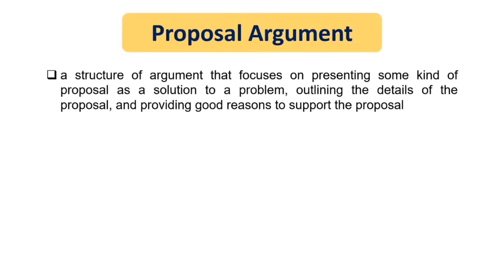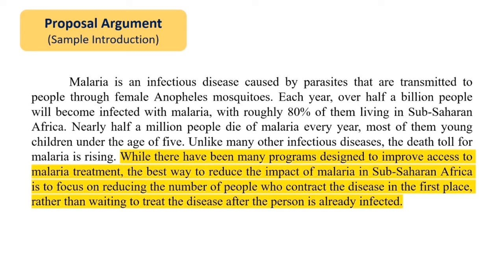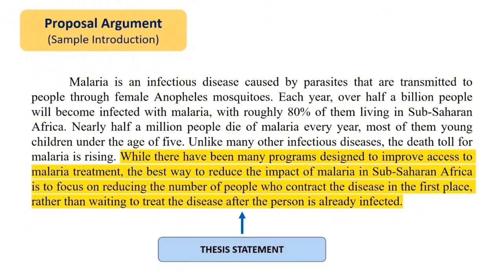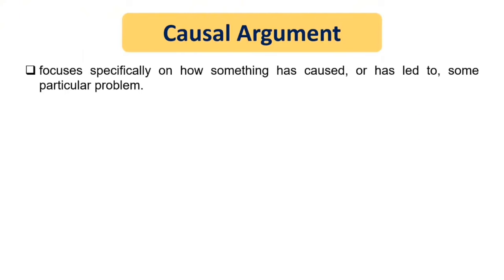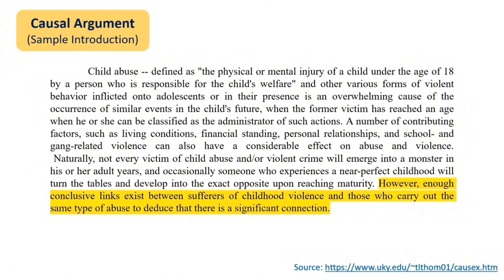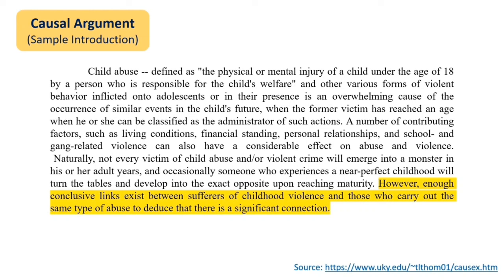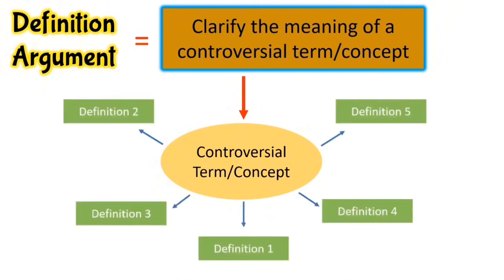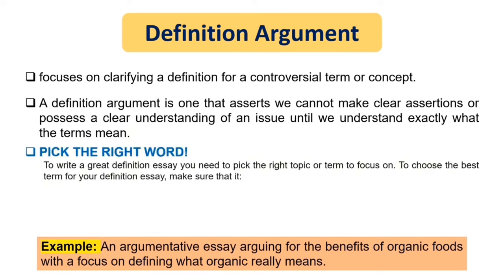ARGUMENTATIVE Writing Techniques || GRADE 10 || MELC-based VIDEO LESSON | QUARTER 3 | Module 2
Learn about Argumentative Writing Techniques the easy way! :-)